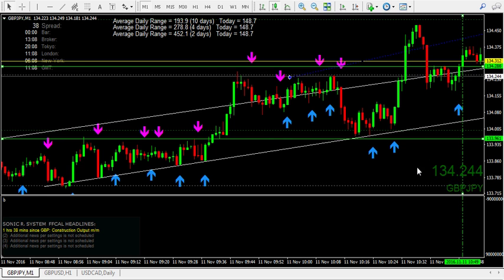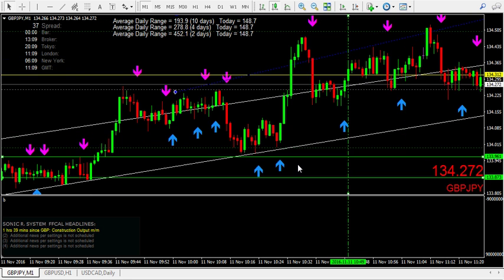free forex trading lessons price action trading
Another free forex price action trading video outlining the need to be aware of the time of day when trading a mechanical method of entering your trades.